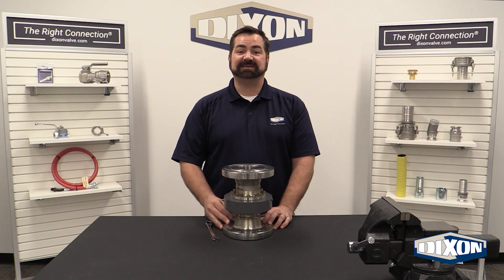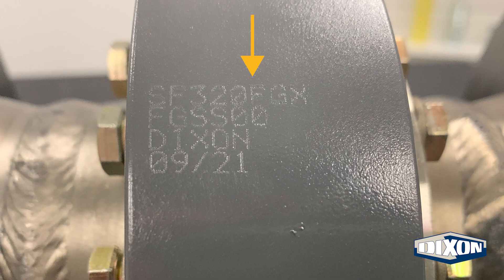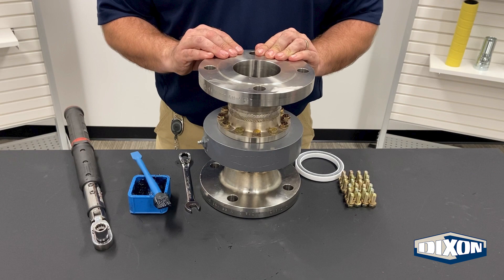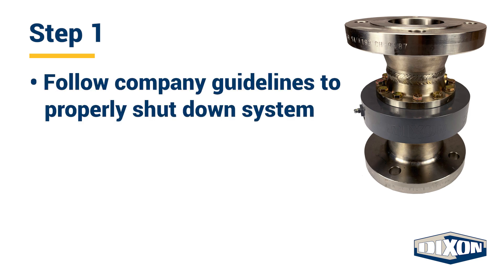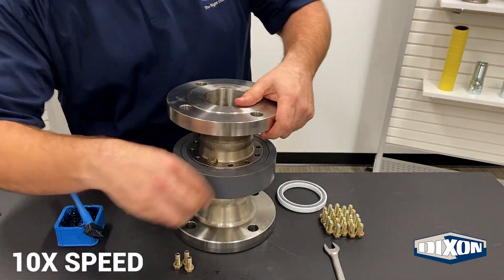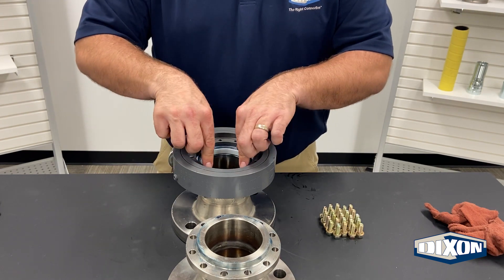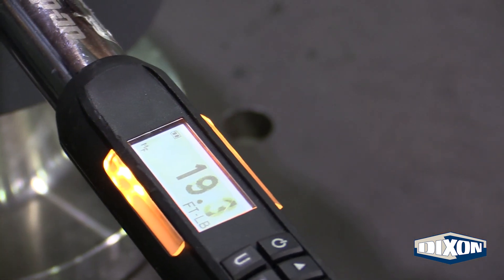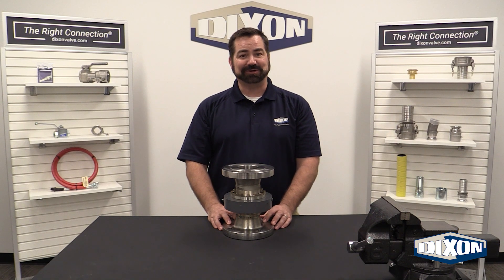How to Replace Split Flange Swivel Joint Seals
In this video we demonstrate how to change the seals in a Dixon split flange swivel joint.

Learn more about changing the seals in a split flange swivel joint